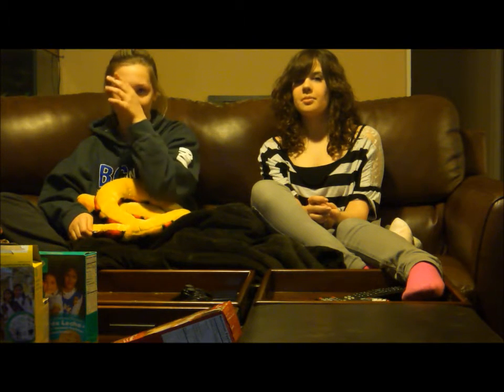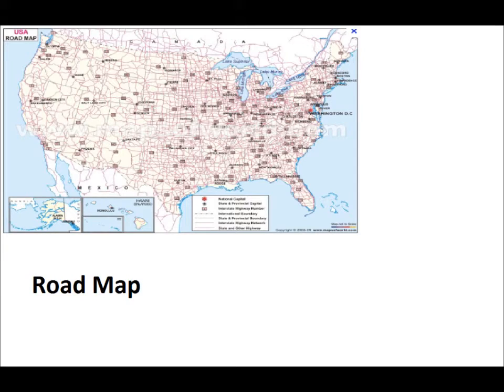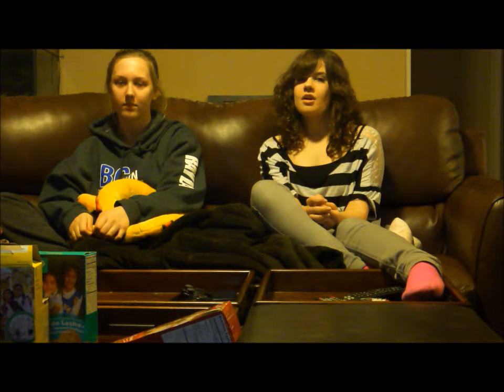Topography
Mr. Harris, my eighth grade science teacher made our class do these videos.